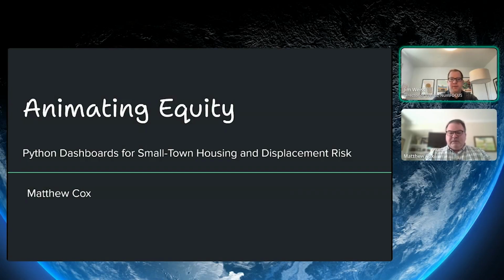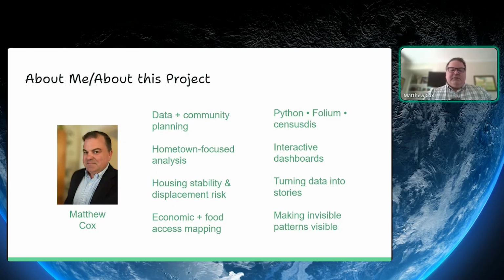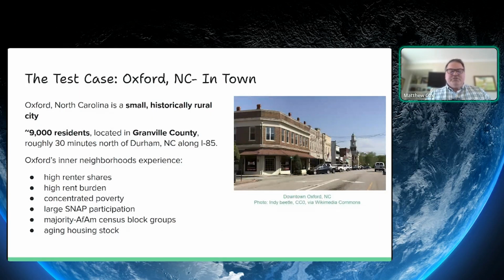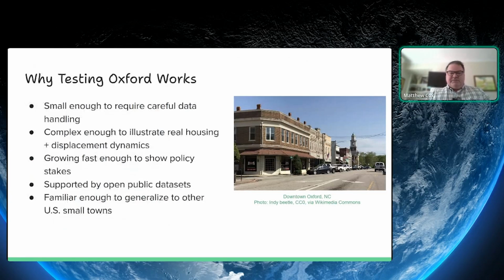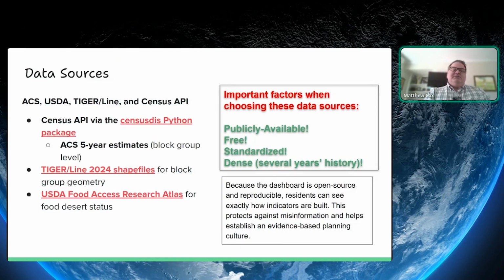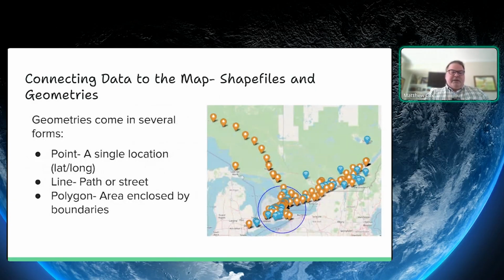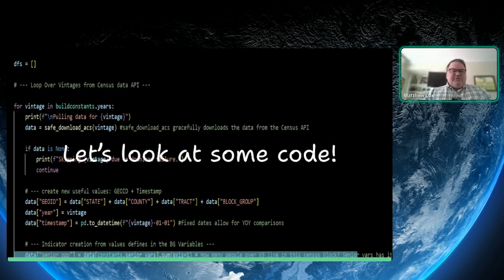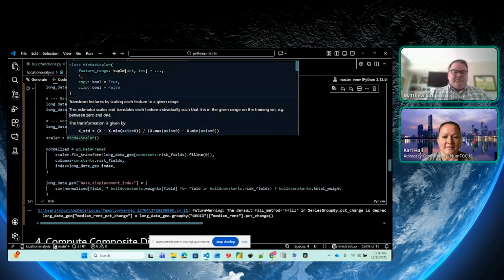Matthew Cox-Animating Equity: Python Dashboards 4 Small-Town Housing + Displacement Rise-Global 2025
This talk demonstrates how open-source Python tools like censusdis, pandas, and folium can be combined to create an interactive, time-enabled dashboard for visualizing economic vulnerability, housing affordability, and displacement risk in small communities. Using Oxford, NC as a case study, the talk showcases a multi-year, multi-indicator mapping project designed to support equitable local planning.